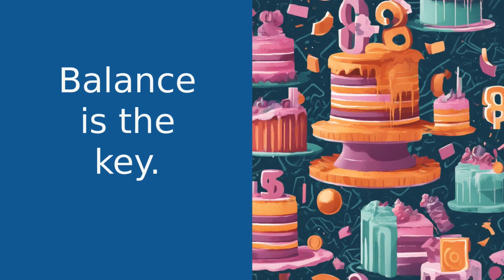Mastering Financial Ratios: Baking the Perfect Cake for Investment Success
Welcome back, Money Masters! In this episode of 'Money Matters Made Easy,' Izzy breaks down the importance of financial ratios in a simple and relatable way. She compares financial ratios to the ingredients in a cake, emphasizing the need for balance. Just like too much flour or sugar can ruin a cake, a company's current ratio shouldn't be too high or too low. Izzy explains the current ratio, quick ratio, debt-to-equity ratio, and return on equity ratio, relating them to flour, sugar, eggs, and baking powder in a cake. By analyzing these ratios, you can gain valuable insights into a company's financial health and make informed investment decisions. So, join Izzy on this journey to become a true Money Master and keep making that dough!